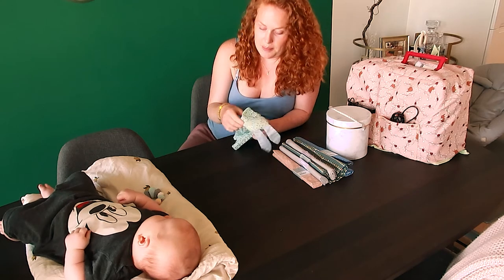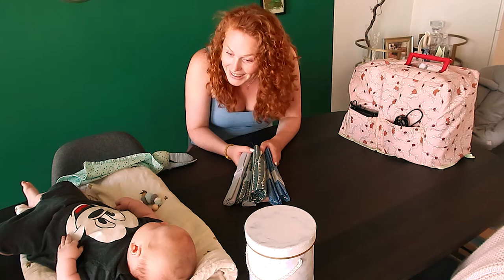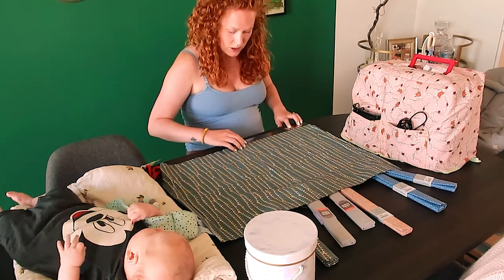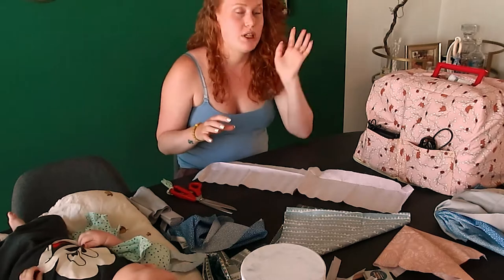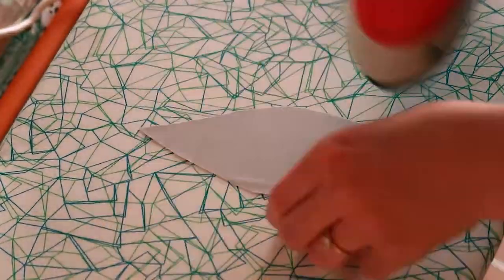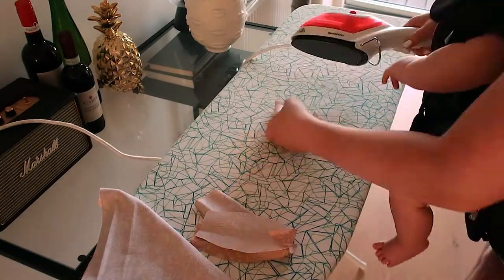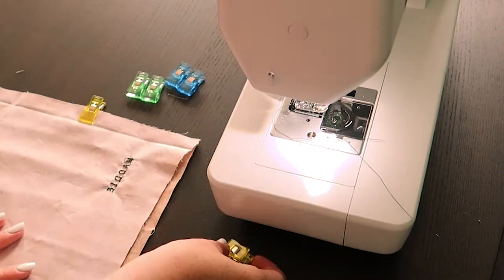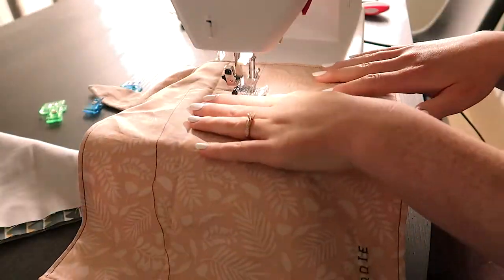DIY Baby Lovey - EASY Free pattern, sample and fast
First DIY on the channel. A easy simple project that makes for the perfect baby gift. Make one for the baby shower, birthday, momfriend or your own little one.
Change the shape of the ears and you have an array of options for what animals your lovey should be - let me know what you think, how your lovey turned out and if you can pronounce lovey in swedish or danish ;)